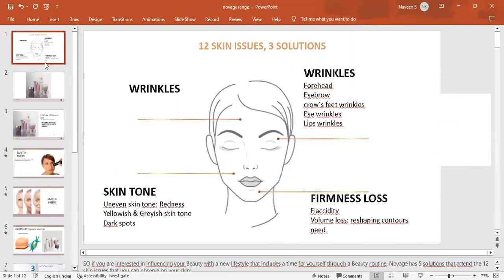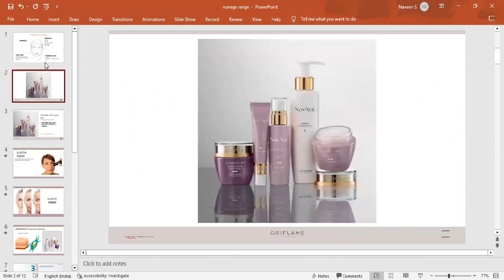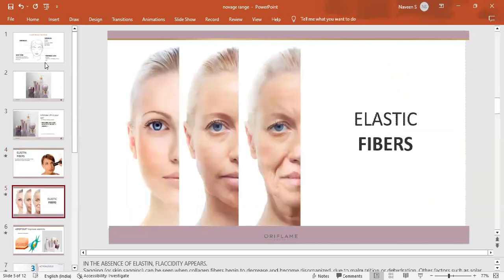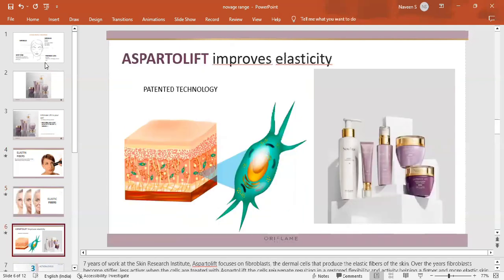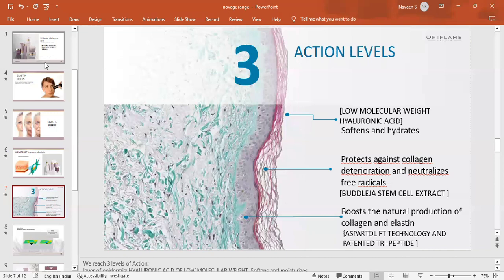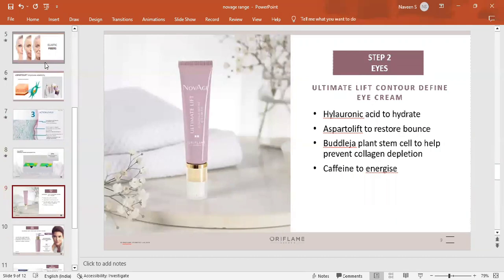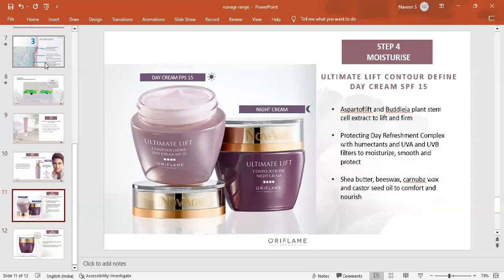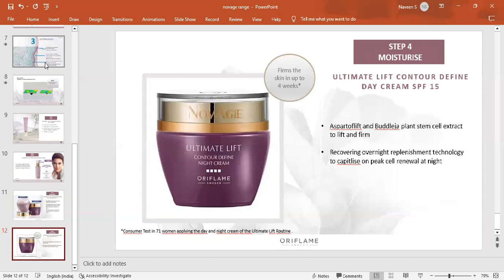Oriflame Novage Ultimate Lift Contour Define SET | Restore 40% Lost Elasticity in just 4 Weeks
Is sagging skin ageing your face? Now it’s time to bounce back with our high performance anti-ageing range: NovAge Ultimate Lift. It restores firmness and suppleness over time, for a truly lifted look, with more defined contours, visibly smoothened wrinkles and a delightfully youthful bounce.